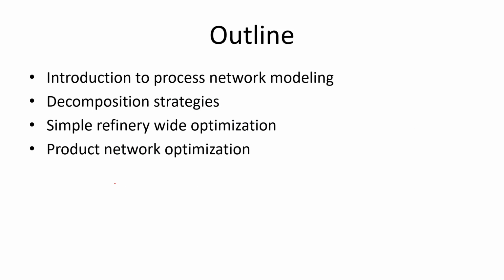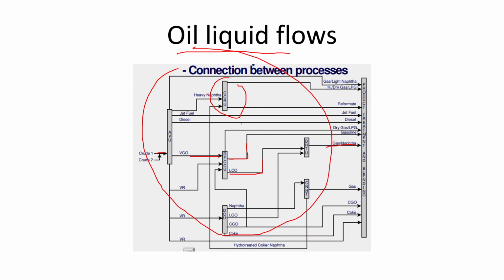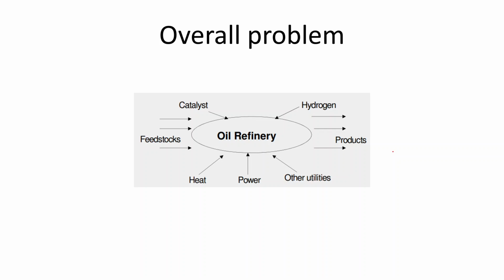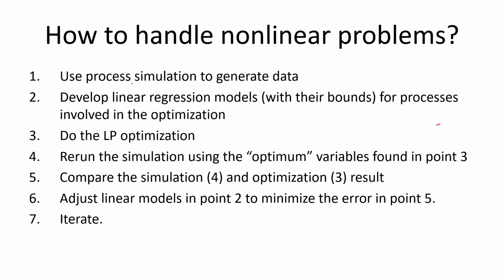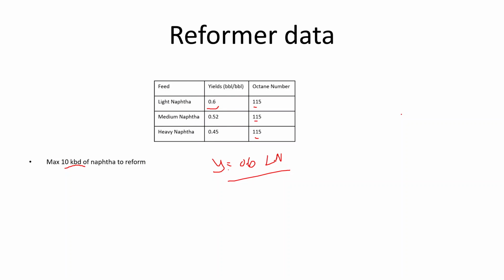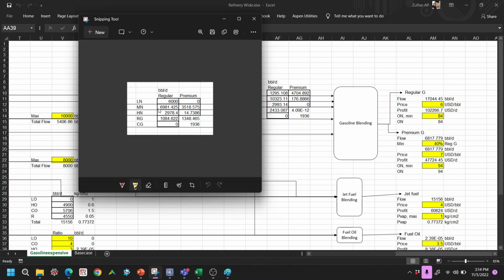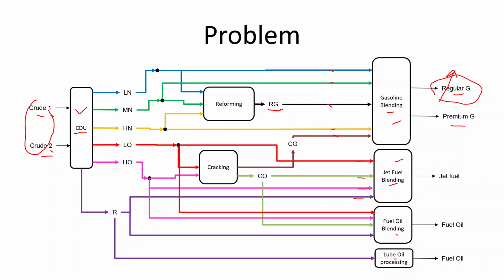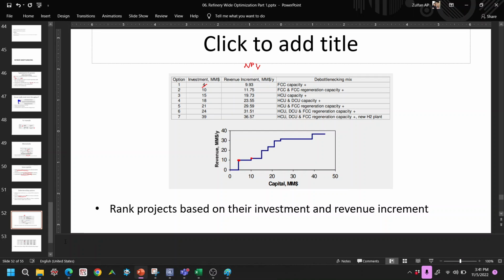06 Refinery Wide Optimization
Covers site wide (management level) and process unit (operation level) optimization
00:04:00 Mass balance around refinery
00:08:16 How to start
00:12:34 Objective function
00:31:07 Decompose the problem into management and operational levels
00:42:45 Generic approach to handle plant nonlinearities
00:49:32 Simple example of refinery wide LP problem
00:58:13 Excel solver to solve the example
01:17:00 Refinery debottlenecking